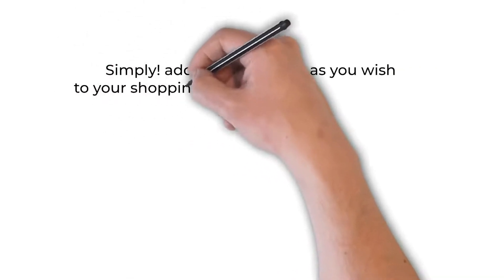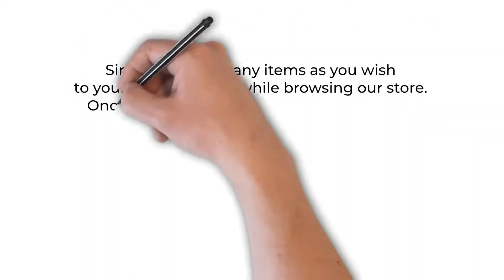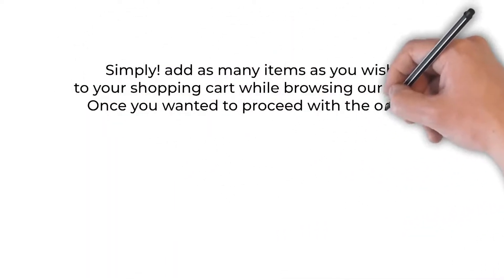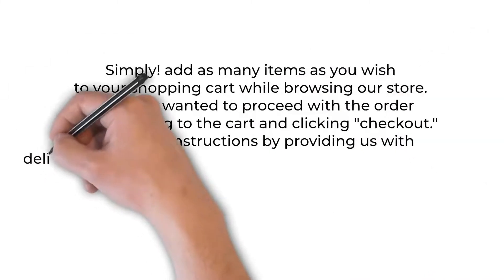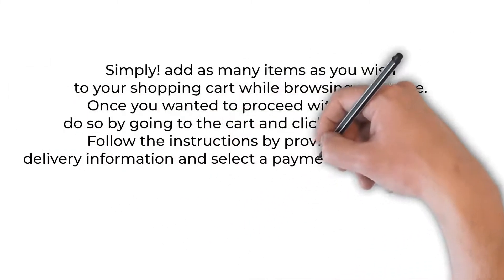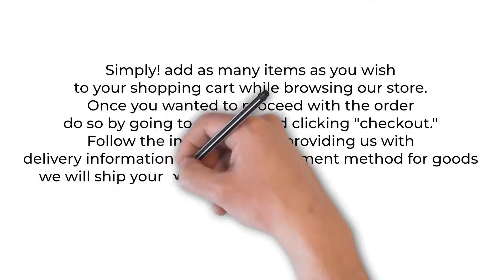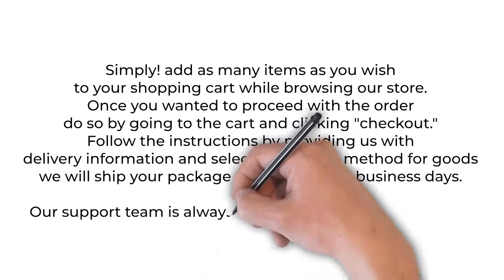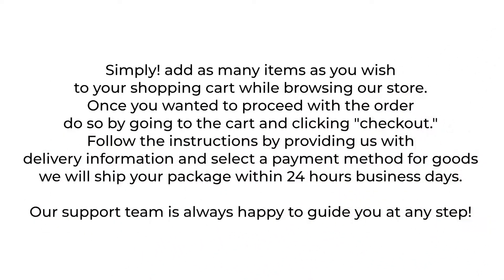Order Placement FAQ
Simply! add as many items as you wish to your shopping cart while browsing our store. Once you wanted to proceed with the order - do so by going to the cart and clicking "checkout." Follow the instructions by providing us with delivery information and select a payment method for goods - we will ship your package within 24 hours business days.

Our support team is always happy to guide you at any step!